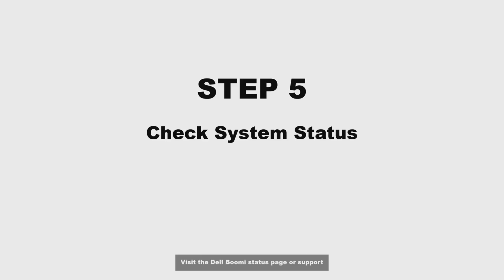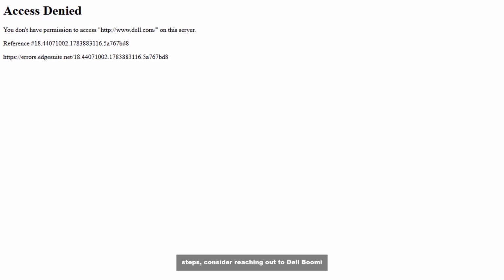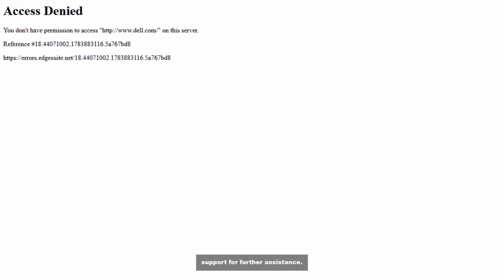How To Resolve Login Issues On Dell Boomi 2026 (QUICK FIX)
In this video, we will guide you on how to resolve login issues on Dell Boomi 2026 with a quick fix. If you're facing problems logging in, this tutorial will provide you with effective solutions.